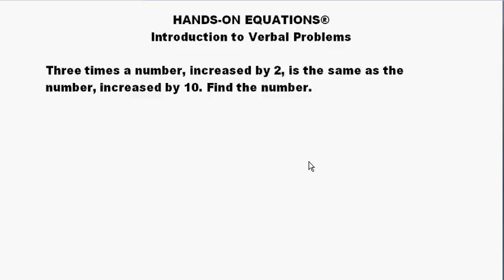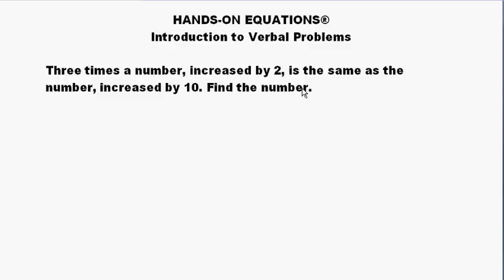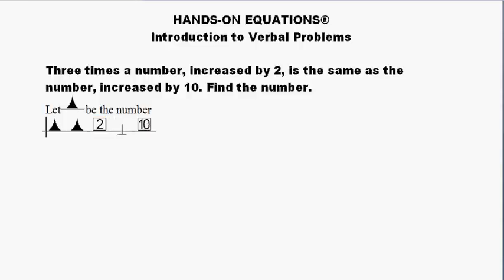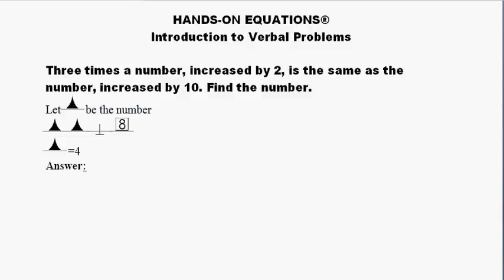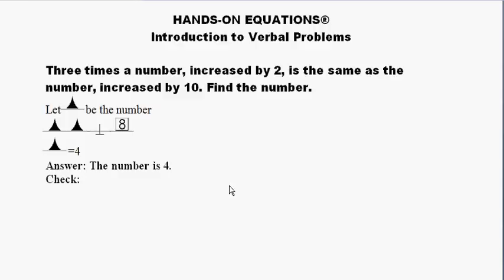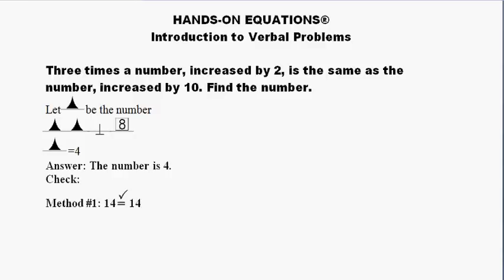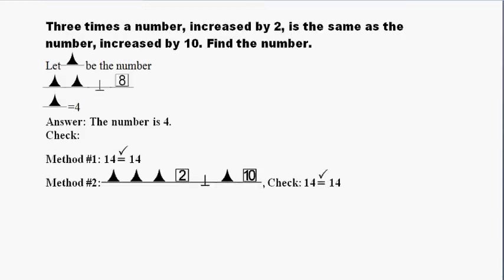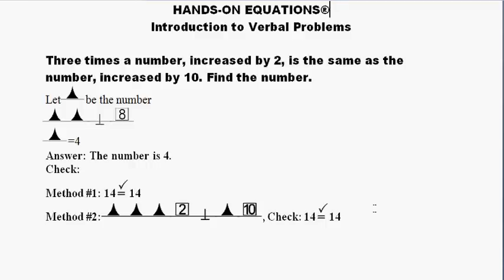Doing Word Problems with Hands-On Equations- Clip #1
In this clip we show the basic Hands-On Equations approach to word problems.